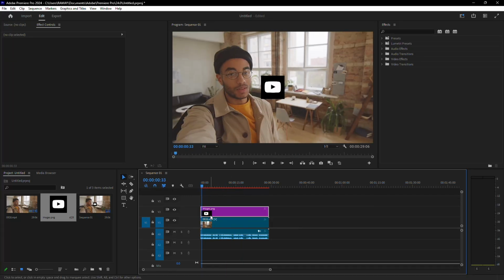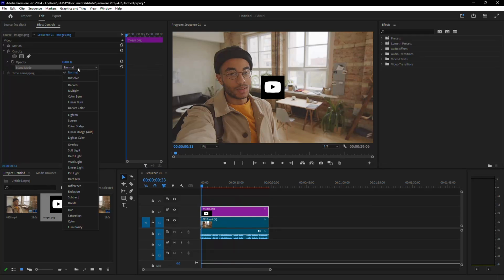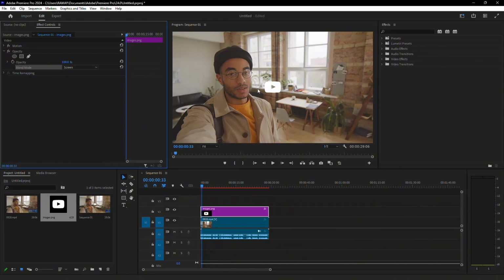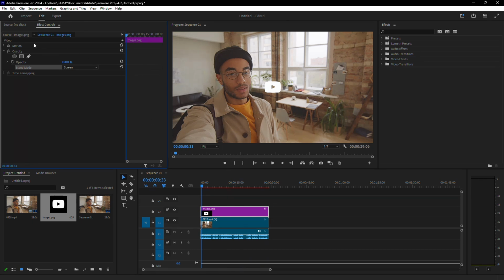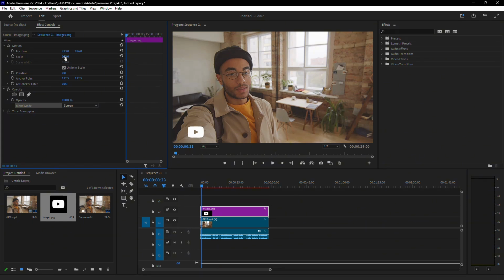How to Add Watermark in Premiere Pro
In this short tutorial I show you, how to add watermark in Premiere Pro.